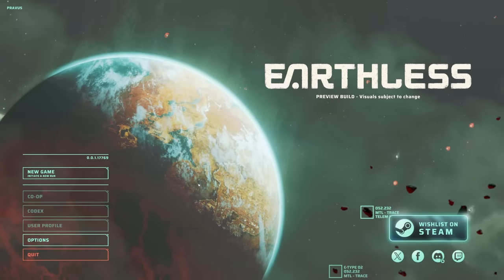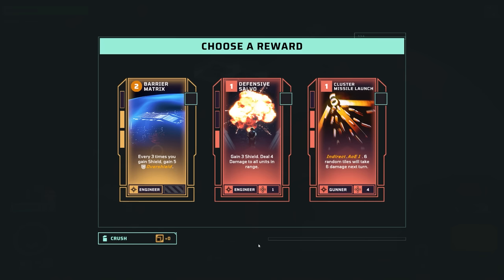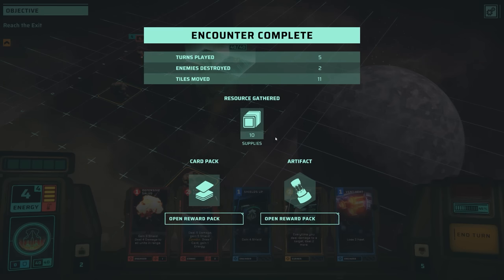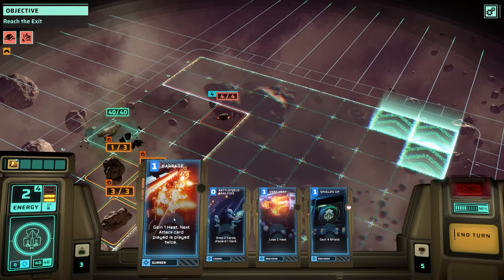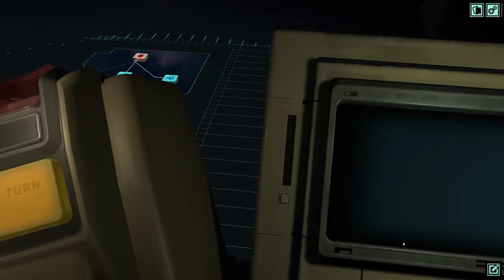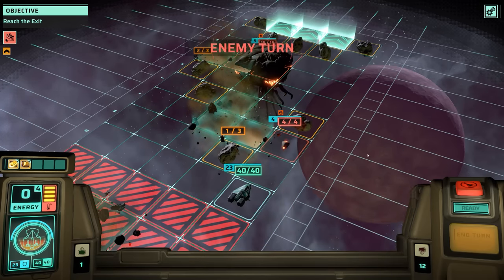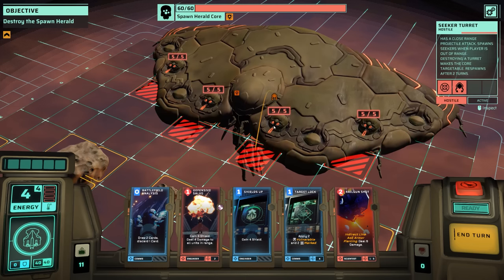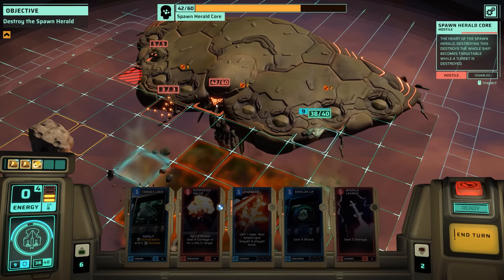FTL meets Slay the Spire in this New Deckbuilder! - Earthless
EARTHLESS is an upcoming sci-fi, roguelike deckbuilder where humankind has been dealt a truly terrible hand. Our sun is dead, and the last remnants of our people are scattered across the cosmos, searching for a new home. Play the hand you've been dealt correctly, and you might just survive alien threats and keep your crew alive!

You can learn more about Earthless here!